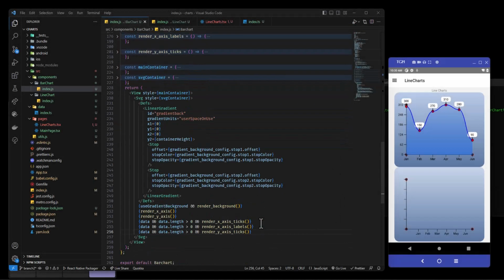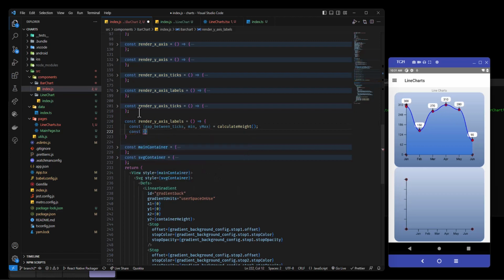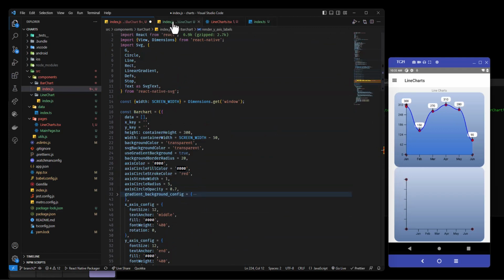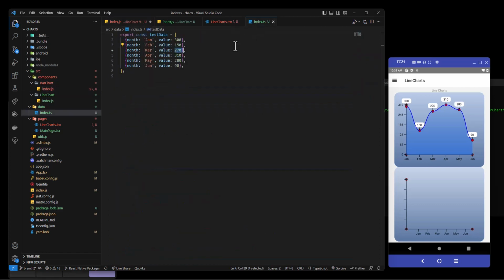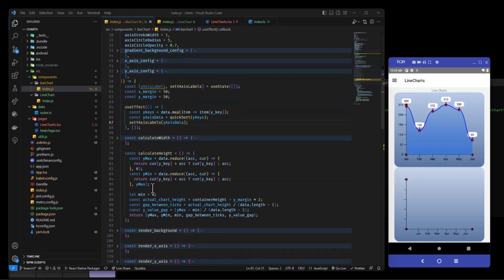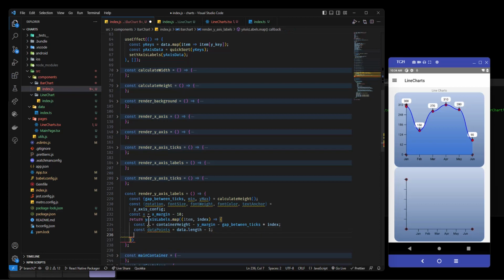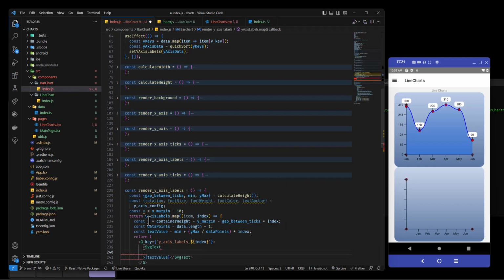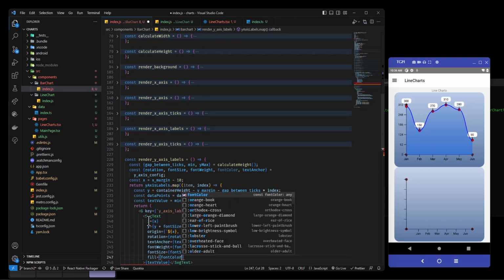024 bc y axis labels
In this vide we are going to setup our y axis labels